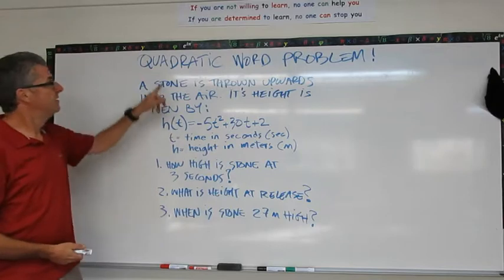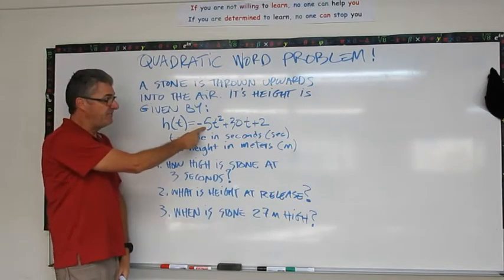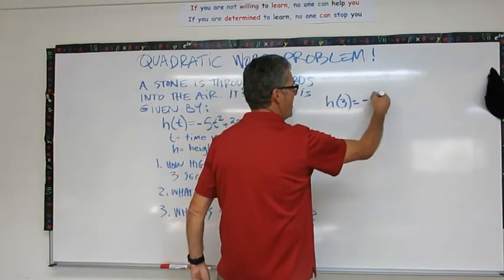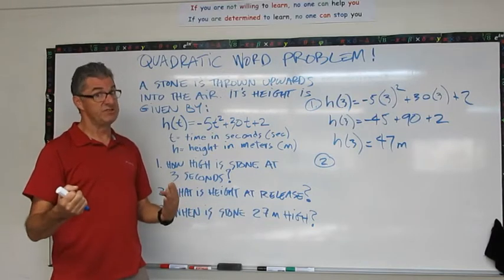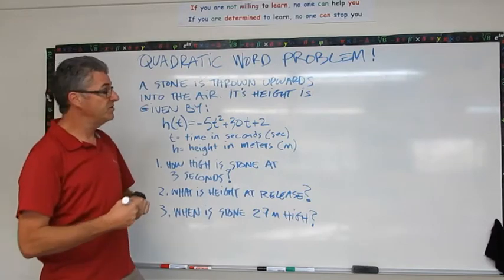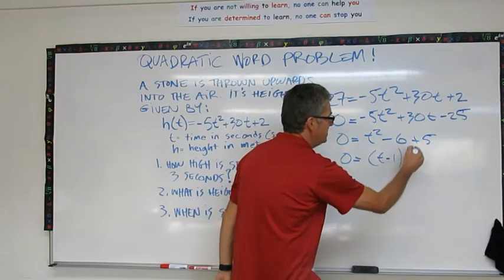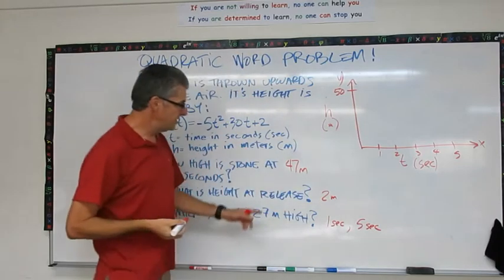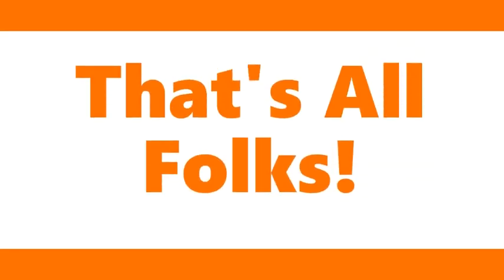Another Quadratic Optimization Word Problem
A stone in thrown into the air: this video explains how to find heights at certain points in time, and to find times for certain heights.